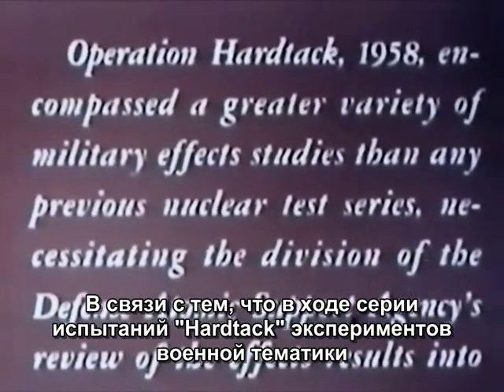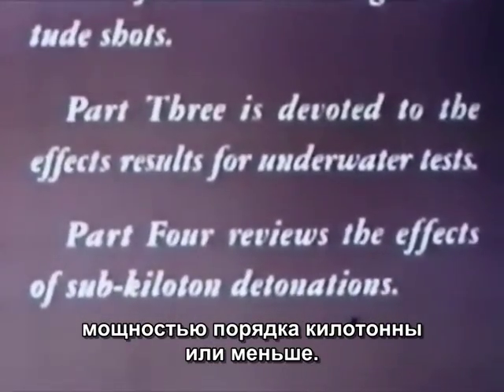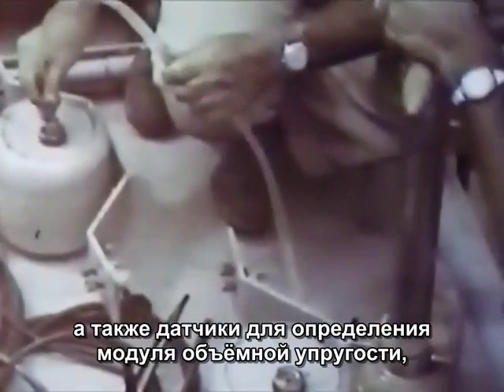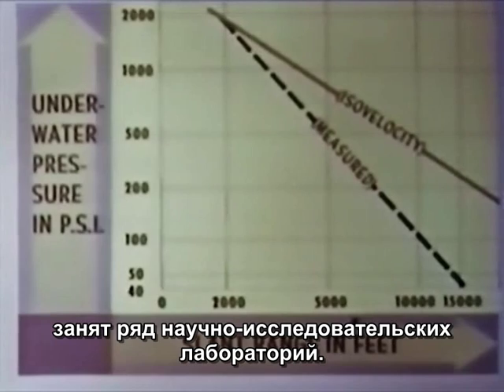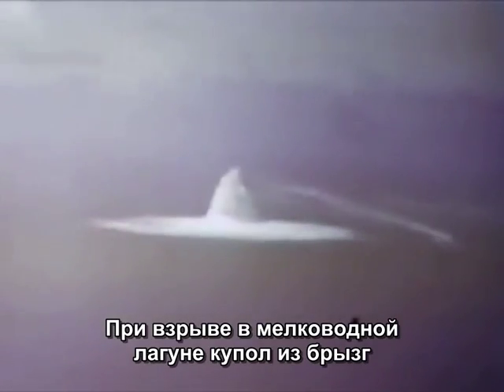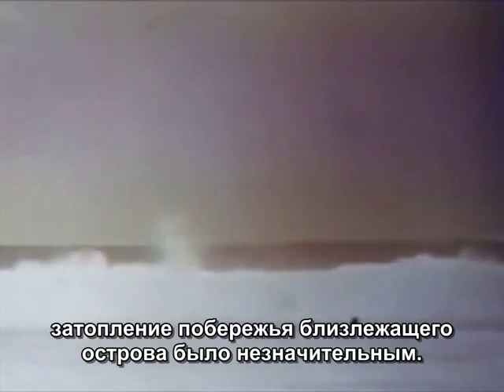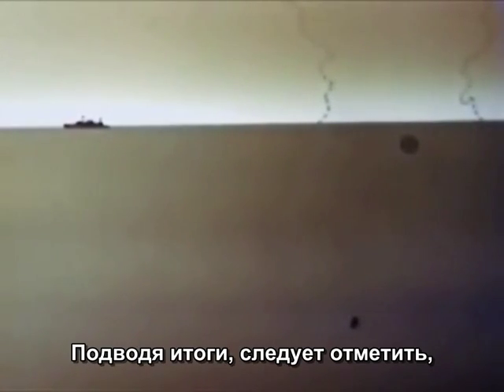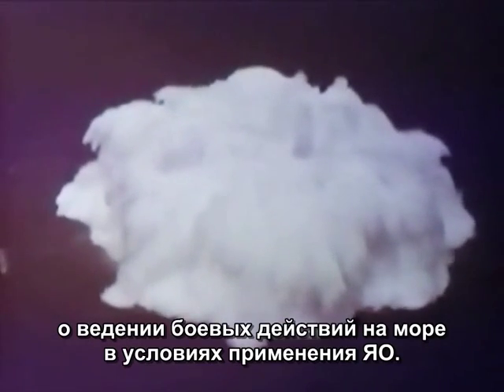Ядерные испытания "Hardtack I". Часть 3 - подводные взрывы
Серия ядерных испытаний "Hardtack I", проведённая в 1958 года на Тихоокеанском испытательном полигоне, включала 35 наземных, высотных и подводных взрывов как килотонных, так и мегатонных ядерных устройств. Часть исследований, выполненных в ходе программы, являлась продолжением тех, что были начаты в ходе операций "Redwing" и "Plumbbob".

В третьей части фильма рассказывается про эксперименты, выполненные в ходе двух подводных взрывов ("Wahoo" и "Umbrella"). Основные направления исследований: изучение воздействия ударной волны и радиоактивных осадков на военные и гражданские корабли, опытное определение безопасного расстояния для подводных лодок, а также эксперименты по разминированию акватории с помощью ядерного взрыва.

Первая советская атомная бомба - интереснейший документальный фильм с огромным количеством интервью с живыми участниками проекта и массой уникальных документальных кадров.